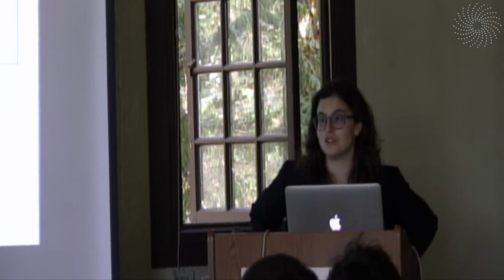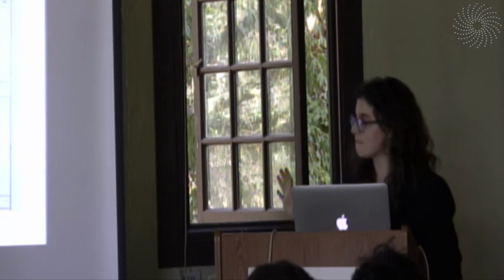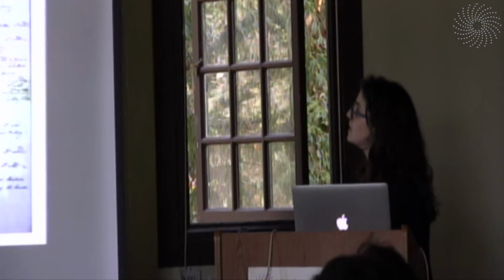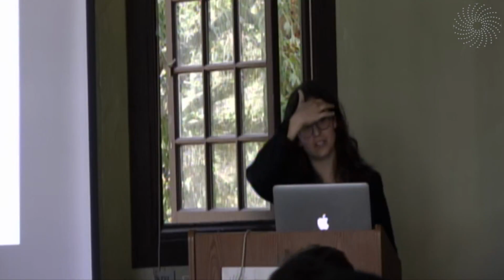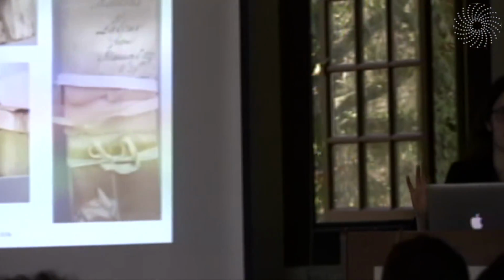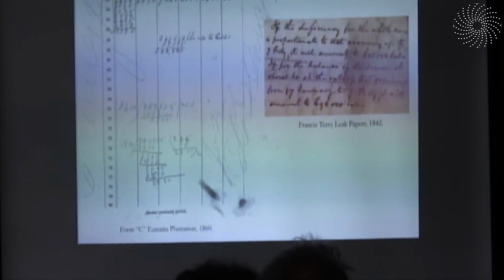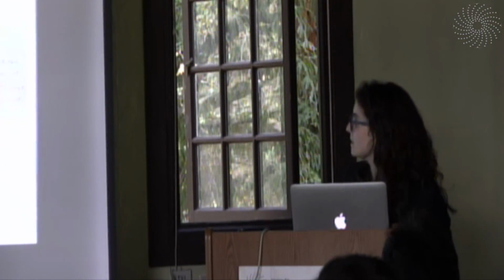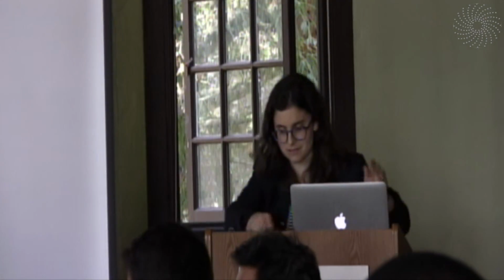Caitlin C. Rosenthal, "Slavery's Scientific Management: Quantification on Plantations"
This event was held at the Center for Science, Technology, Medicine & Society at the University of California, Berkeley.

"Slavery's Scientific Management: Quantification on Plantations in the American South and the West Indies"

Thursday
24 Sep 2015
4:00 pm - 5:30 pm

Caitlin C. Rosenthal
Assistant Professor of History; University of California, Berkeley

Beginning in the 1780s, slave plantations in the British Caribbean began to use elaborate pre-formatted accounting ledgers to monitor plantation activities. This talk will examine these forms, exploring their use in sugar and cotton production in the British West Indies and their eventual dissemination to the American South. These detailed records reflect planters’ attempts to translate their power as masters into power as managers. They performed an array of calculations, from labor productivity rates to the appreciation and depreciation of human capital, and their techniques foreshadow the rise of scientific management in the late nineteenth century.